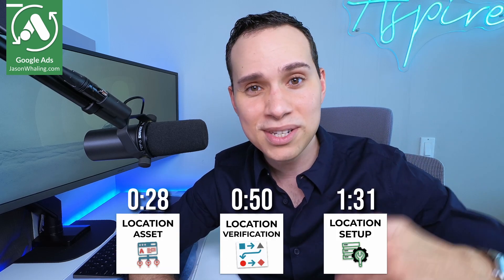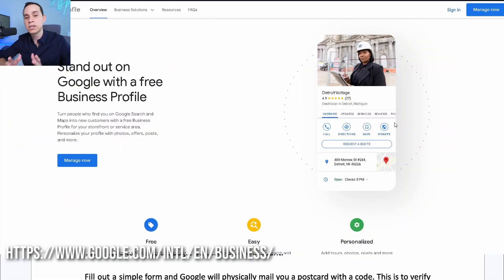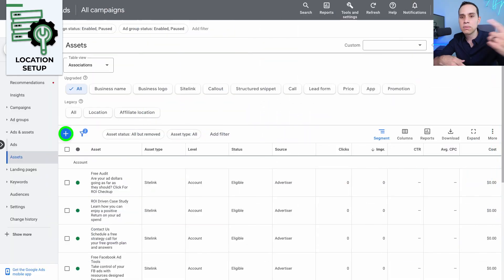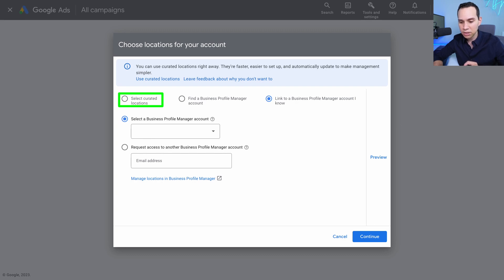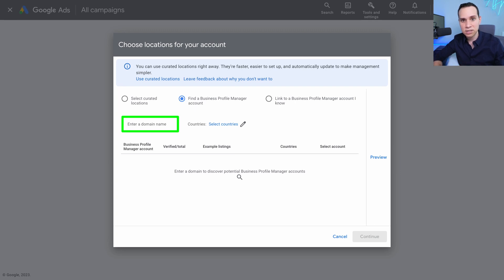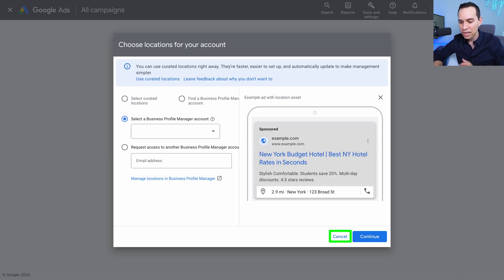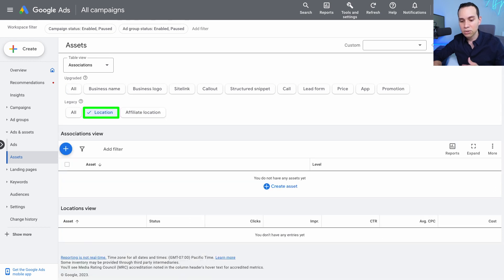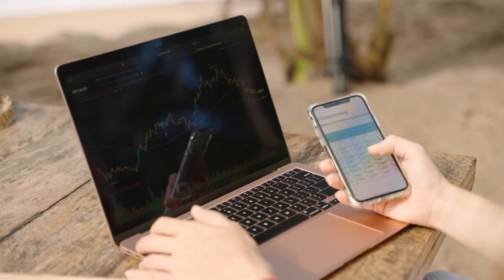Google Location Assets (Extensions) Setup & Strategy [2023 Template]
Bring more customers through your doors with simple Location Assets (Extensions). This is your fast track guide to setting up location extensions and capitalize on Google Maps.

📔 Table of Contents:
0:00 - Intro
0:28 - Location Asset
0:50 - Location Verification
1:31 - Location Setup
3:56 - Outro

Do you want to effectively target local customers with your advertising? Try Google Ads Location Extensions. In this video, you will discover the importance of implementing Location Extensions to advertising campaigns for more traffic.

When running Google Ads, you want to ensure your ads are as effective and targeted as possible. Location extensions are one of the favorite extensions for local business because they allow you to show info related to your business listing on your ad.

This feature allows you to add accurate locations of your business to your online ads. With this, you can easily get seen by people who are geographically close to your business. By adding location extensions to your ads, you can highlight your business's physical location and provide valuable information to potential customers such as hours, reviews, and directions.

By strategically using these assets, you can decrease bounce rates and ultimately increase conversions. Another thing about Google ads affiliate Location Extensions is if you sell your products at another popular retailers store you can show that to people in your advertisement so they can find a local store to buy your products...

In the ever-evolving world of digital marketing, leveraging location extensions is nothing less than a game-changer. In today's marketplace, having the ability to pinpoint a user's location and deliver targeted messaging can greatly increase your conversion rates and drive more foot traffic to your brick-and-mortar stores.

These extensions provide your business with increased visibility and credibility, allowing you to reach new customers and stand out from your competitors. By taking advantage of this powerful tool, you can showcase your business's physical storefront with precise accuracy and enhance the overall customer experience.

If you're one of those people who want to know how locations extensions work, what type of ad platforms they can be used with, what type of devices will they show up on, and how to set them up — then makes to watch this tutorial until the end.